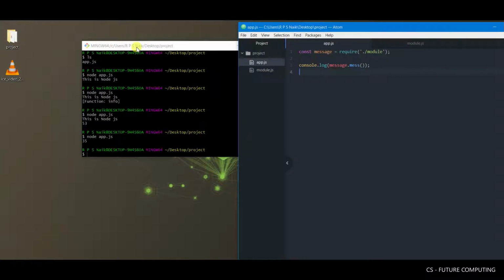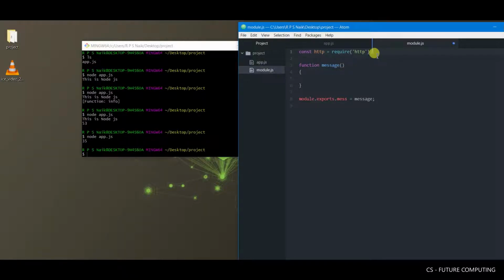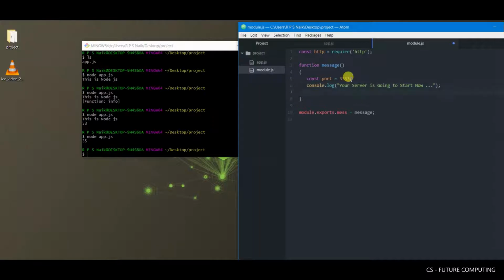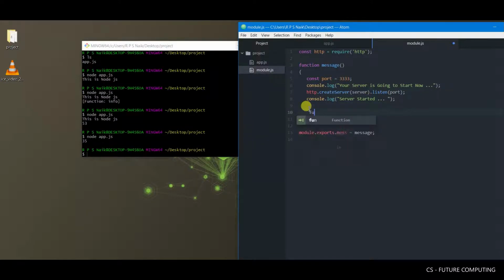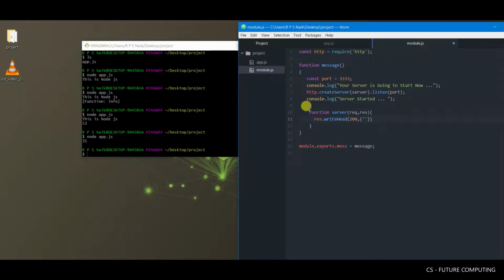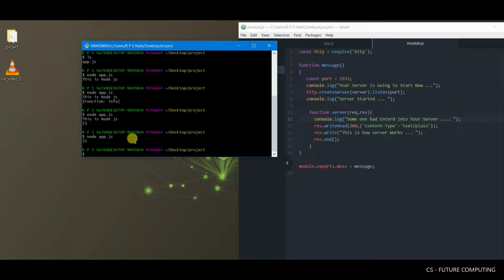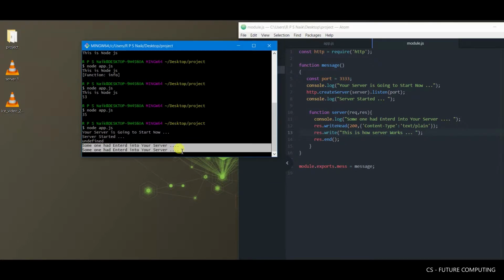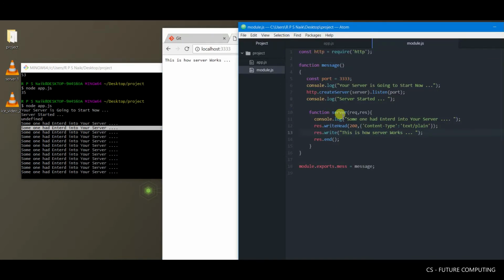Node JS Tutorials 04 Creating Server with Node JS CS - FUTURE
Hello Guys

In this video we goona discuss about how to Create and a Server with Node JS

If you are having any quiries Write Down in the Comment Section below ..

Copy right  CS - Future Computing .